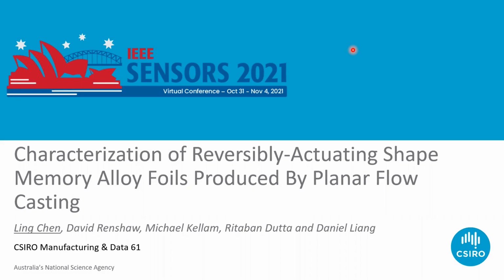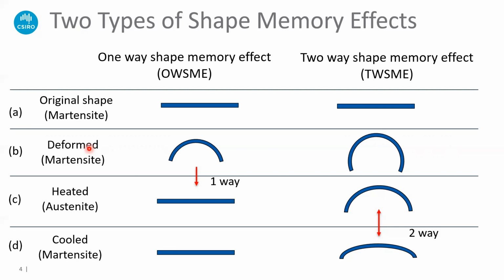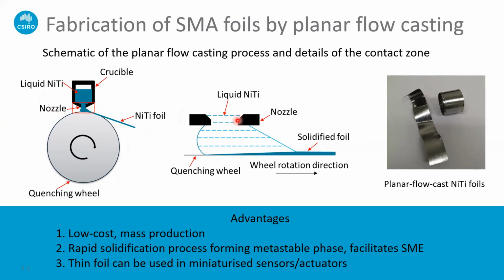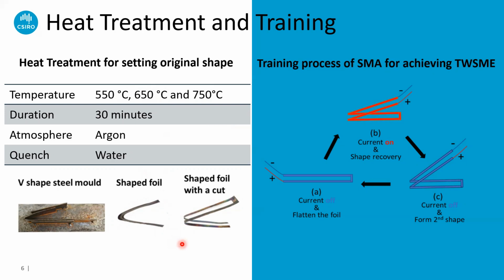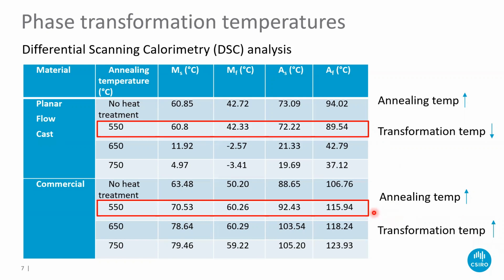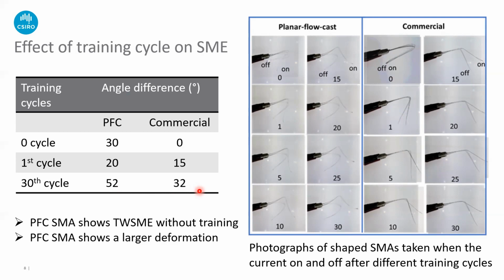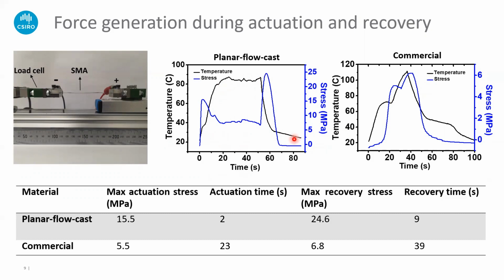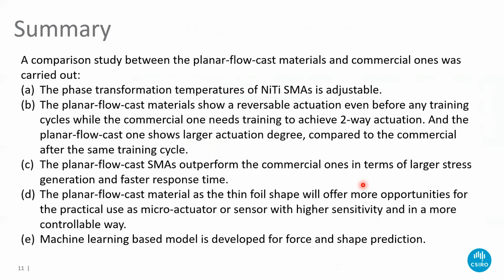Characterization of Reversibly-Actuating Shape Memory Alloy Foils Produced by Planar Flow Casting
Title: Characterization of Reversibly-Actuating Shape Memory Alloy Foils Produced by Planar Flow Casting

Author: Ling Chen, David Renshaw, Michael Kellam, Ritaban Dutta, Daniel Liang

Abstract: Near-net-shape nickel-titanium shape memory alloy (SMA) foils of long length and larger width have been produced by a planar flow casting facility at CSIRO. The advantages of these thin SMA foils include generating a large actuation force, responding faster to thermal stimulus, low cost, etc, which could be used in the field of thermo-sensors. The study focuses on establishing the characteristics of their reversable actuation using several analytical techniques, such as determining phase transformation temperature - i.e. the required temperature for initiating actuation by differential scanning calorimetry, studying the reversable actuation behaviour as a function of actuating time and temperature, and mechanical testing for measuring the actuation stress. The findings of the study will be presented on actuation behaviour in terms of stress, speed, and reversibility, as well as on the parameters affecting the actuation, such as training cycle. The preparation for future digitizing the data accumulated to be utilised in predictive modelling and the potentials of the reversable SMA foils for future industrial applications are discussed.